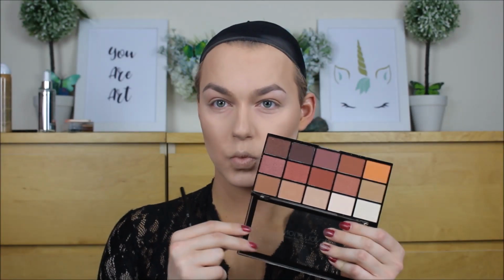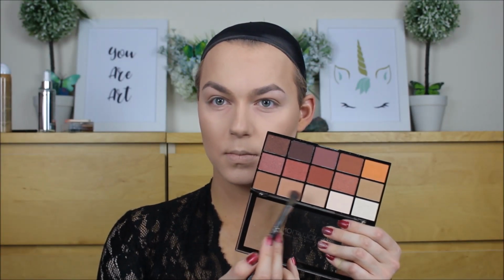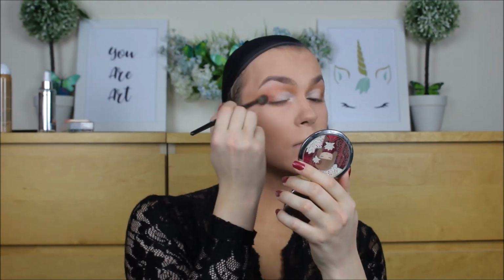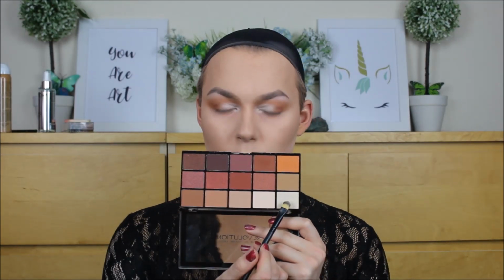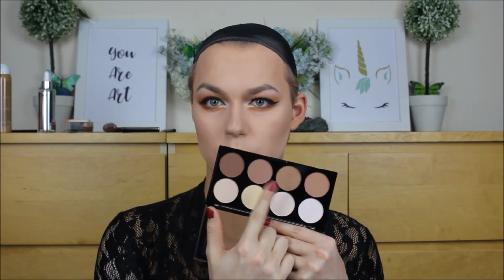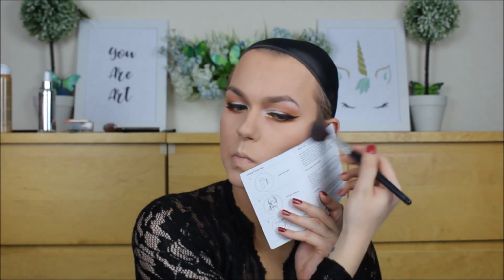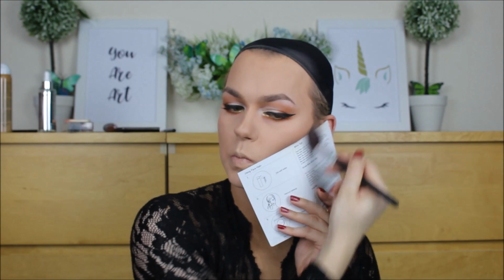Classic Pin Up Smoky Valentines DRAG Transformation 👸🏼💄 - Boy to Girl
► PRODUCTS MENTIONED / USED :

Mario Badescu Rose spray
Rose Hip Oil
Makeup Forever flash palette dupe
Kryolan TV paint sticks
Coty Airspun powder
Makeup Revolution Contour kit
Colourpop Flexitarian highlighter
Makeup Revolution Reloaded palette
Zoeva Gold eyeliner

►    ⋆Social Media⋆

for video game / anime related videos , reviews and hauls and a whole lot more

All of this is my own opinion and purchased by me with my 100% honest opinion , if it a product sent to me for review / use it will be stated.

ʕ•ᴥ•ʔ